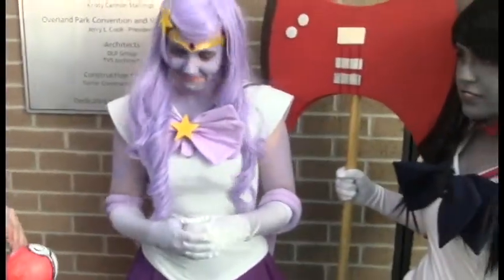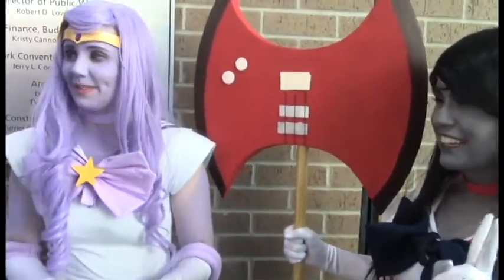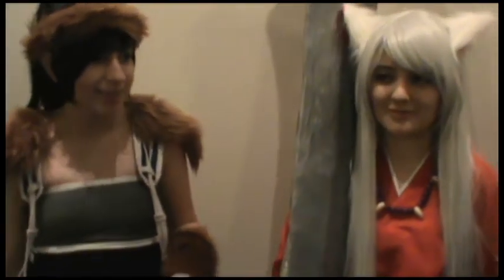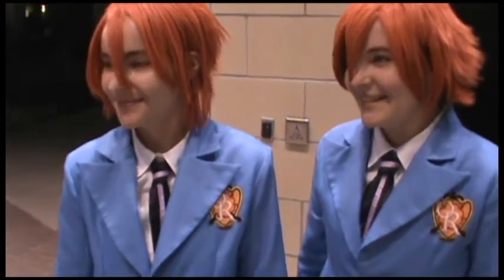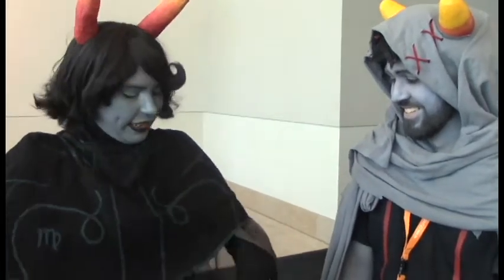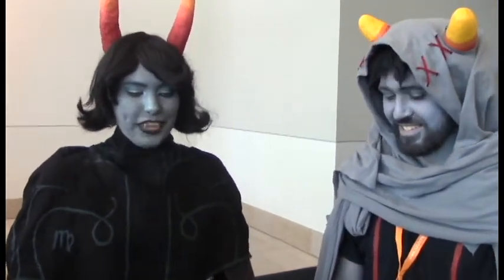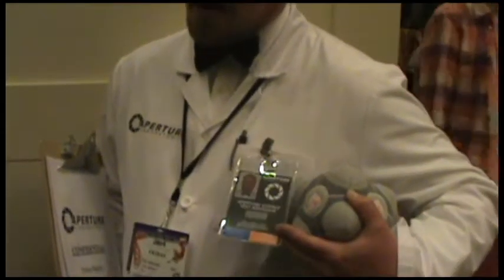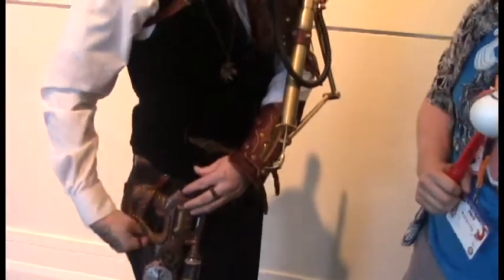Cosplay Interviews (Confused Robot at Naka-Kon 2014)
We had a blast at Naka-Kon this year and we wanted to make a video using some more of our interview footage. I think cosplayers from all over will find it interesting. Thank you to all the people who agreed to be interviewed. We really appreciate your generosity and can't wait to see ya'll again next year.

For more info on Naka-Kon you can visit their Facebook

All music used in the video is property of its original artists.
0:05 OOO Combo Change Medley by Naruse Shuuhei
5:36 Card of the Future by Psychic Lover x Suara
8:27 Steam Airships by Brandon Fiechter
10:00 Tetris Orchestra Remix by Pascal Michael Stiefel

Note: I apologize for the poor audio quality at parts. Our microphone was actually a Pokeflute.